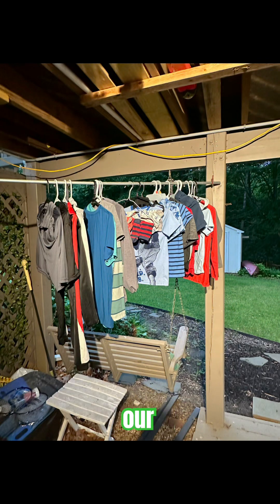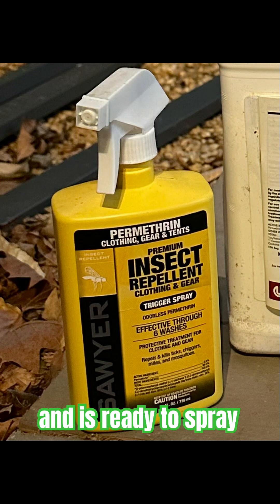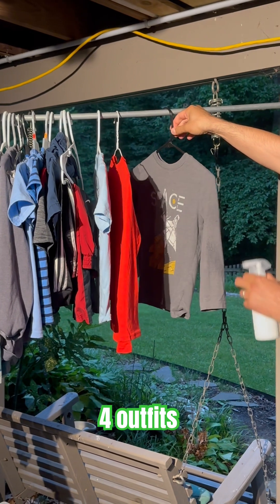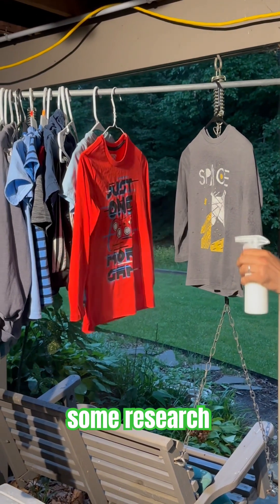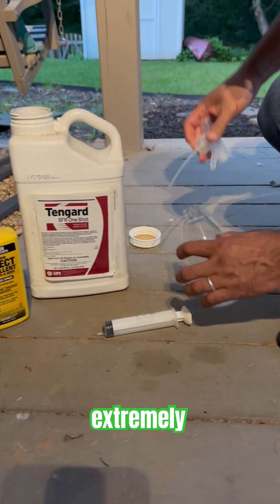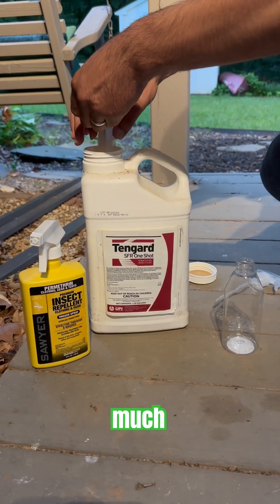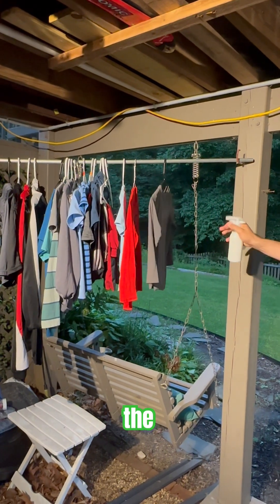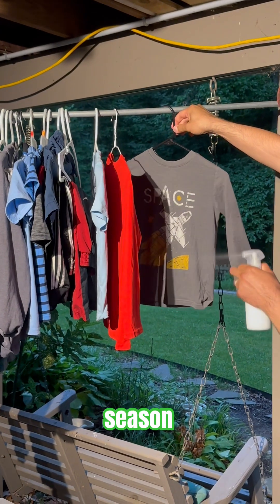How to Never Get Tick and Mosquito Bites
(Deet on human. Permethrin on Clothes.)